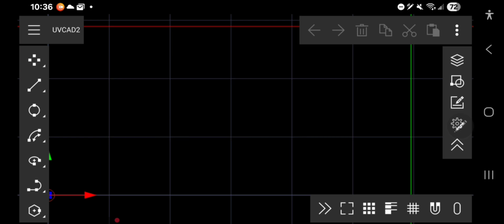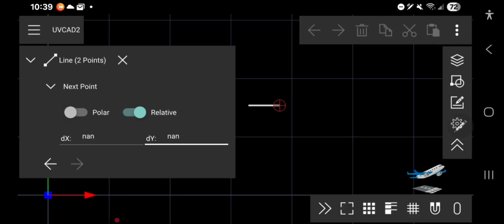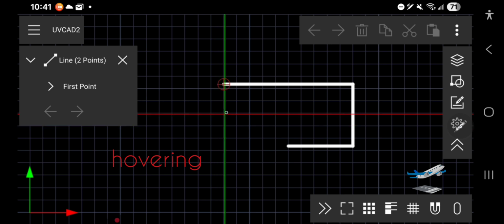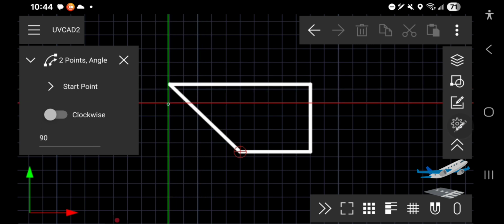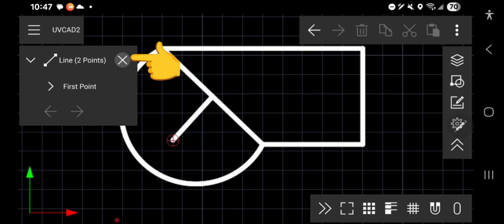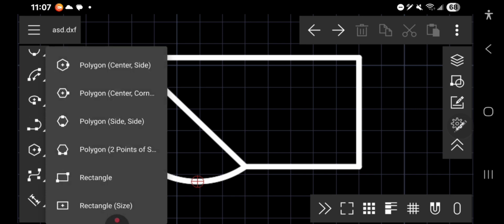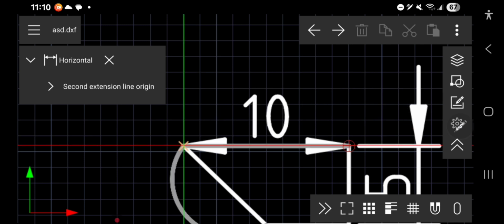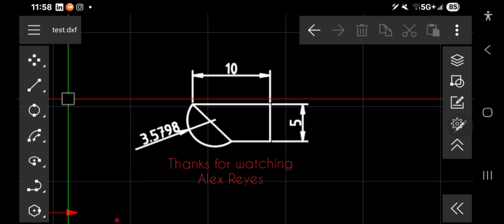UVCAD basic tutorial